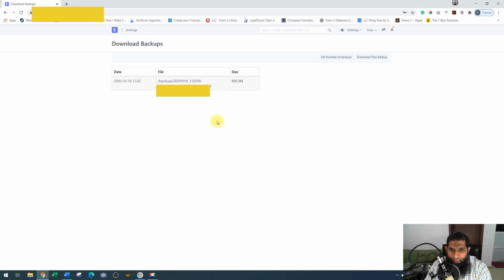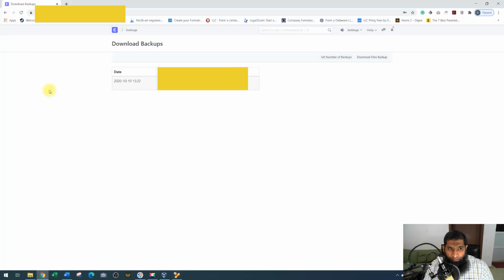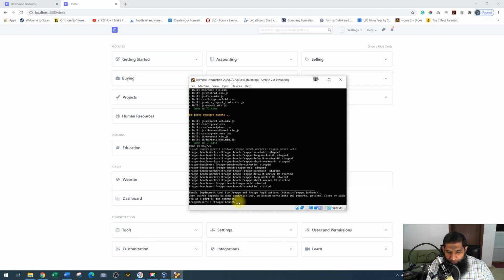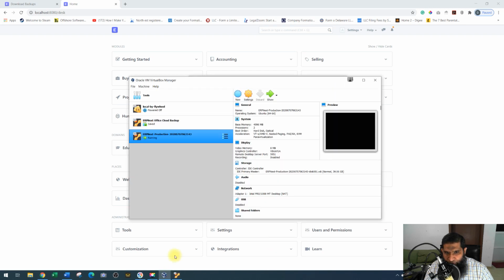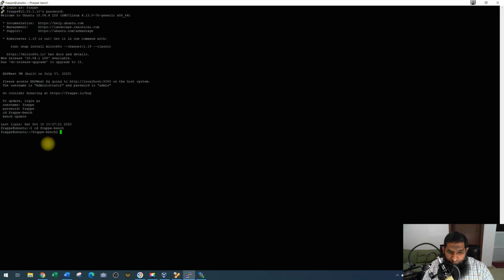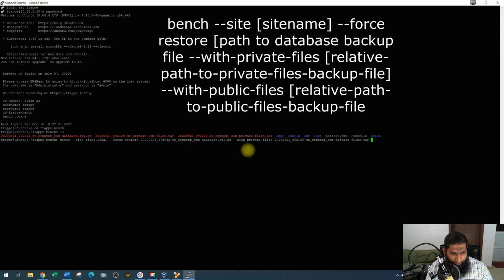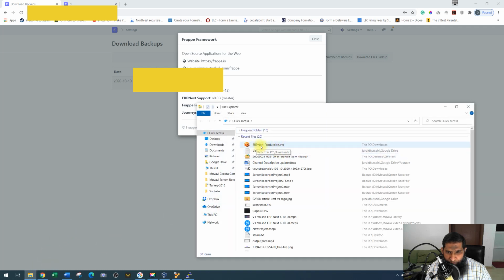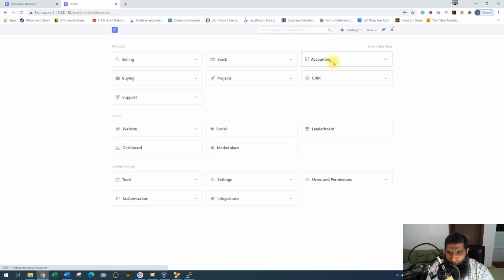How to restore ERPNext Cloud backup to VirtualBox - Step by Step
In this video, I shall restore the ERPNext Cloud Backup or ERPNext database into Virtualbox / ERPNext on a local computer. The tutorial can be used for both windows and mac. Erpnext migration   video

My Computer Gears:-
Webcam - shorturl.at/lpzV8
Monitor - shorturl.at/oqMQW
Keyboard - shorturl.at/sHMPU
Headset - shorturl.at/ksvwz
CPU – i5, 32GB Ram, 8GB Video Card, 500GB Samsung SSD

My Studio Gears:-
Microphone - shorturl.at/cdGHY
Lights - shorturl.at/adlF6
 shorturl.at/pxIX4
Tripod:- shorturl.at/eNR68

My Editing Software’s:-
Video Editing - shorturl.at/fnCEI